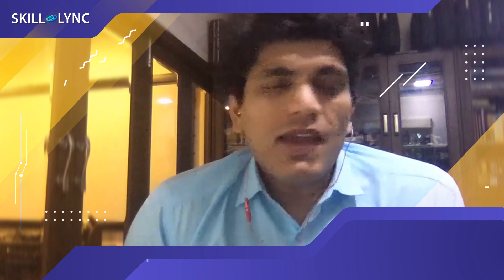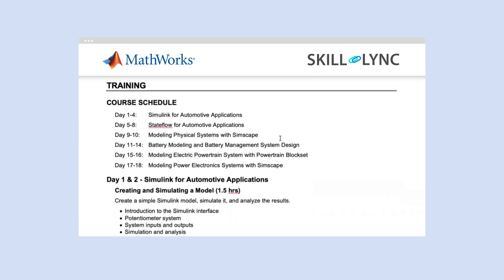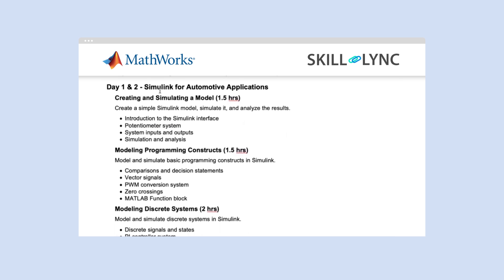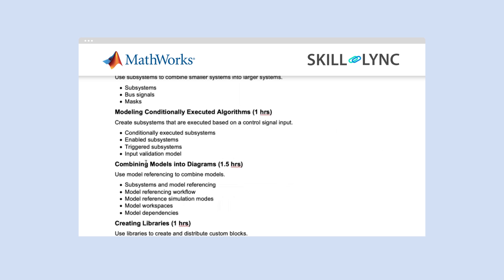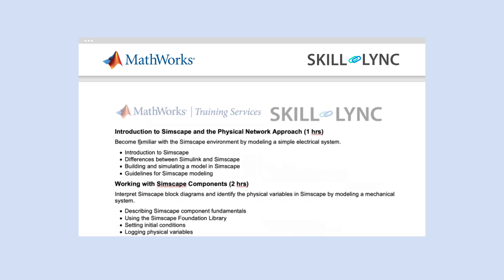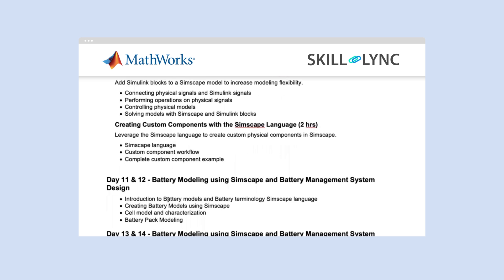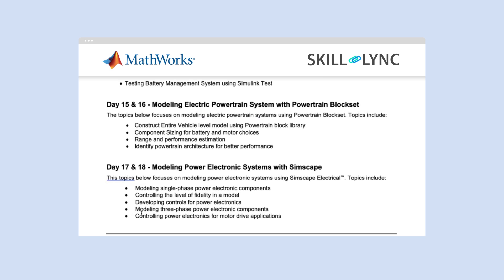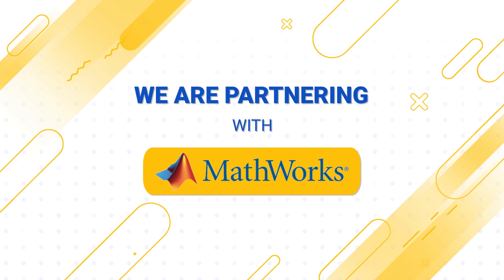Get Certified from MathWorks | Master's in Hybrid Electric Vehicle Design & Analysis | Skill-Lync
For our students who are enrolling in Skill-Lync's Premium Master's Program in Hybrid Electric Vehicle Design & Analysis coursework we are now partnering with Mathworks and providing an additional 1 month long – 72 hour live class delivered by experts from Mathworks itself. This will be an add on that student can choose when they enroll in our MHEV program. When choosing this add on, the student will get a Mathworks certification as well.